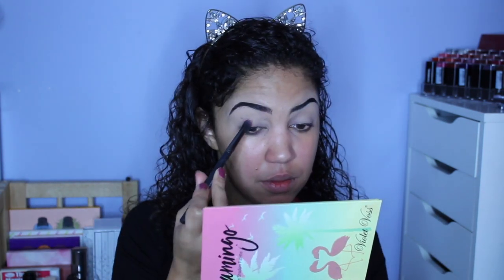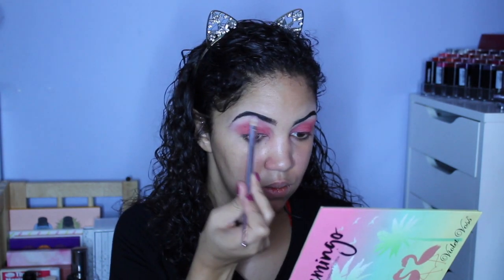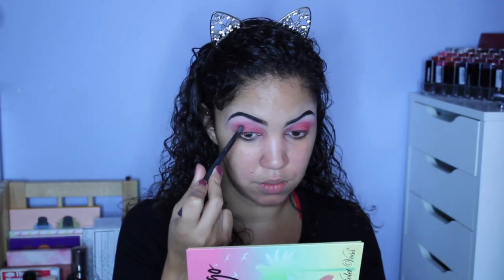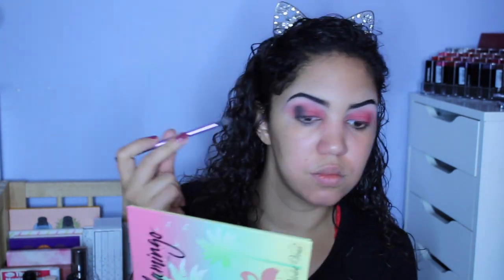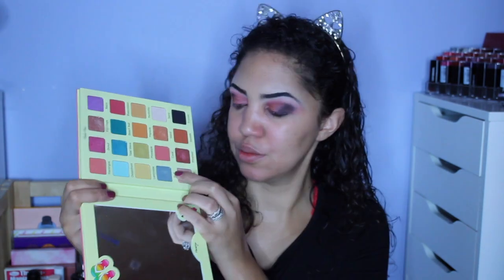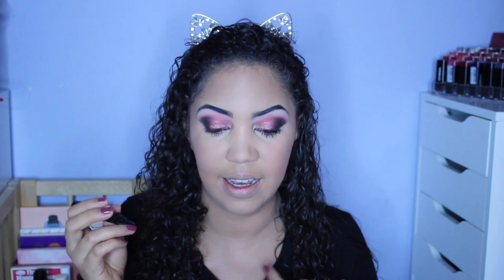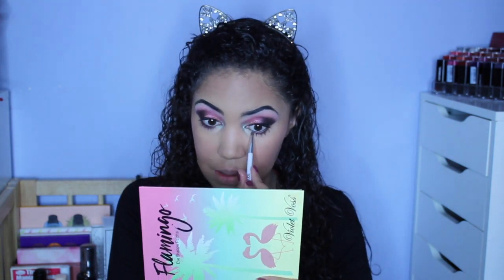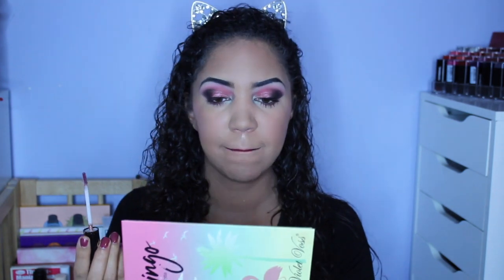Winter Look With Summer Palettes Ep 2: Violet Voss Flamingo Eyeshadow Palette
Thank you for watching another episode of “Winter Looks with Summer Palettes,” this week I am using the Violet Voss Flamingo Eyeshadow palette that came out in the summer of 2018. I loved using the colors in this palette to create a smokey wintery eyeshadow look. Tune in next Tuesday for another tutorial!

Violet Voss Flamingo Eyeshadow Palette:

Liz Siemers
Madison WI
53705

I use MagicLinks for all my ready-to-shop product links.